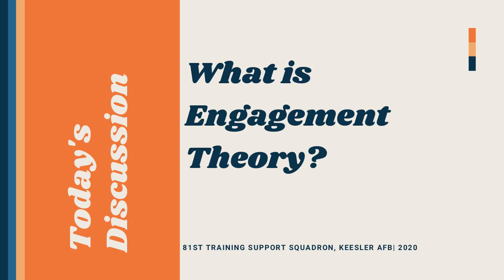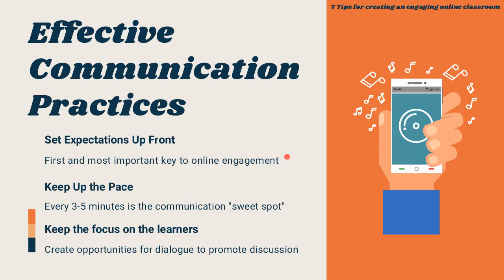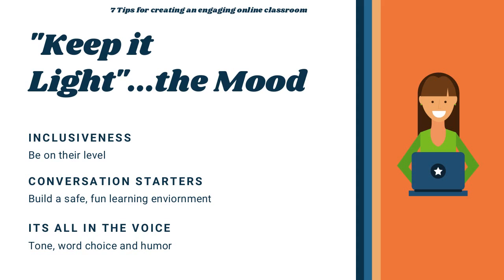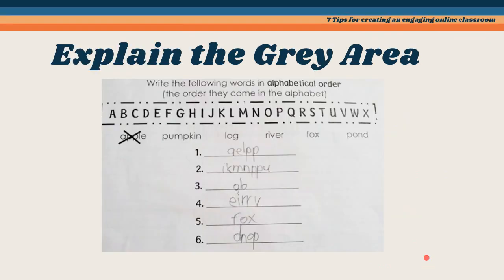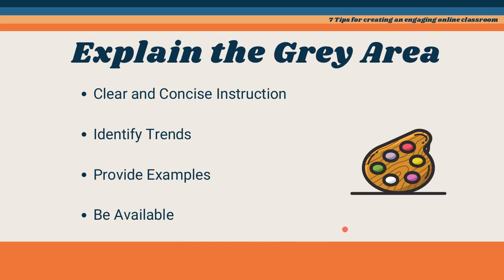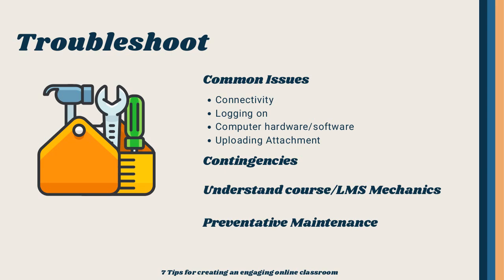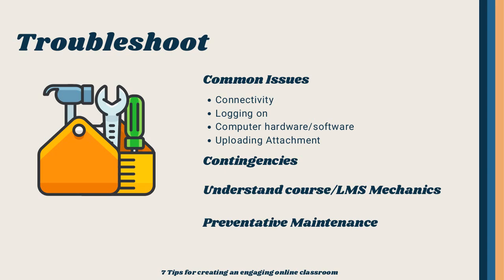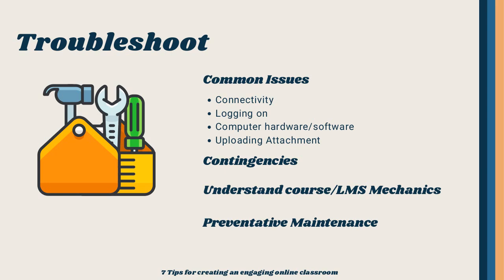7 Tips for Engaging Learners in the Online Classroom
In this session, our online experts discuss seven essential tips that you can follow to conduct an engaging virtual session in your online courses. Based in Engagement Theory which suggests that engaged learning occurs when active cognitive processes, such as problem-solving, decision-making, and evaluating, are involved. It is a model for learning in technology-based environments.